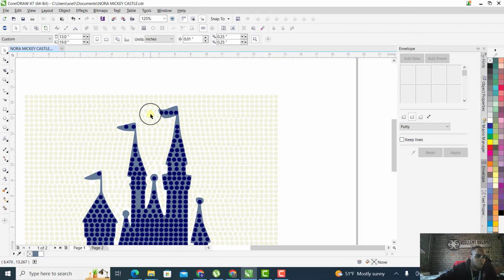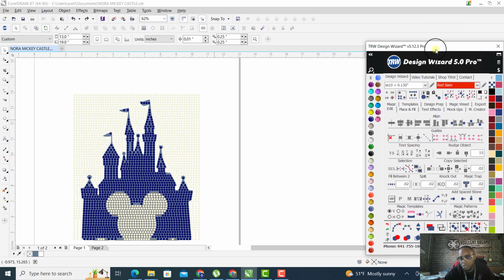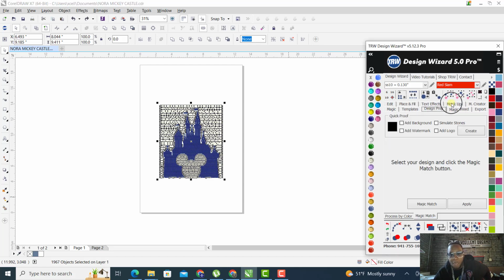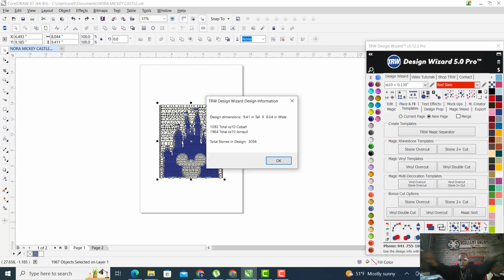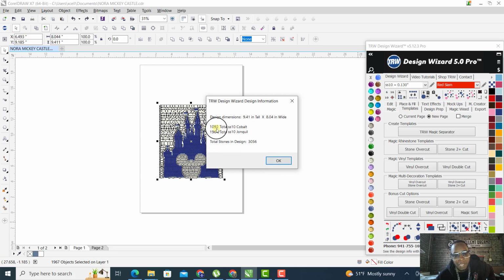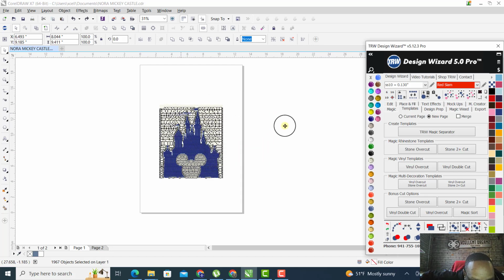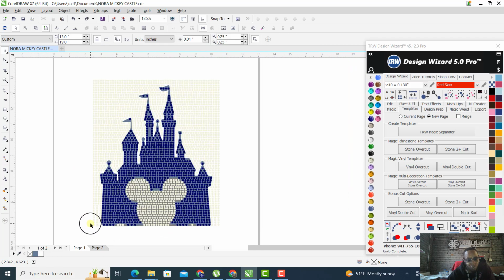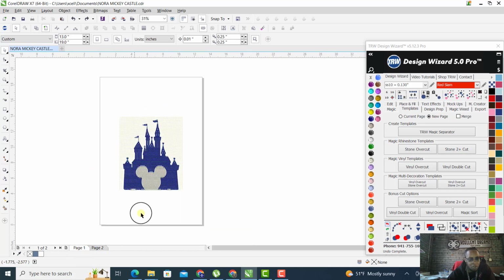How to Count Stones in TRW